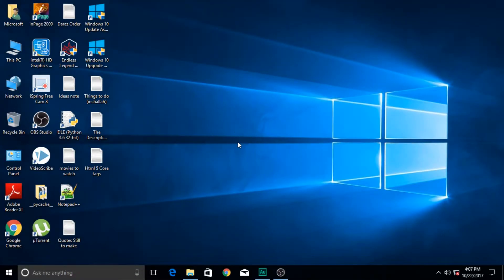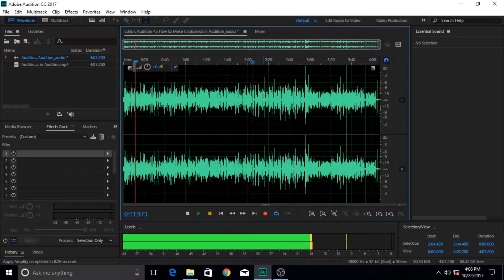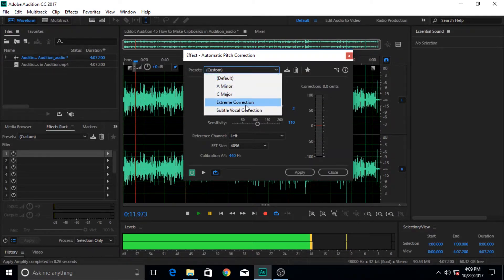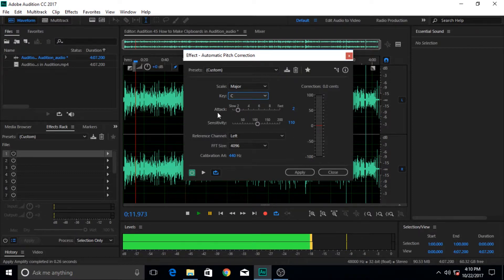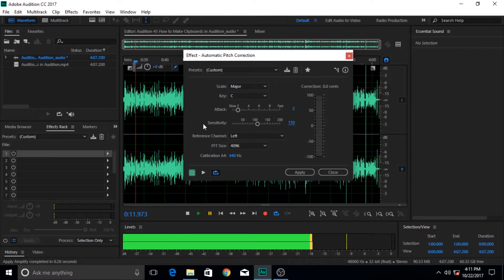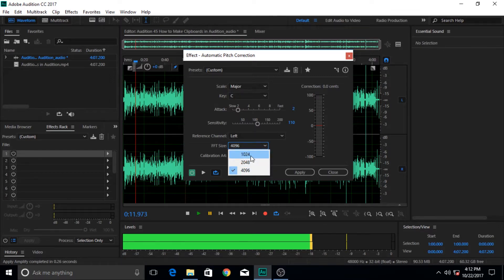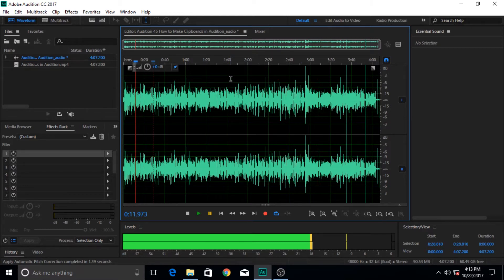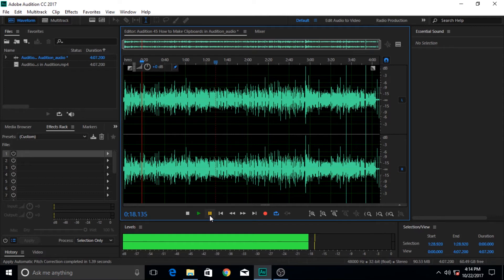Adobe Audition 47 How to Automatically Correct The Pitch of Your Audio File In Audition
In this Tutorial Series I will Teach, how to Use Adobe Audition software in a Fun and Easy way. After this course you will be able to Edit your audio files with ease, and making your Audio Compositions Sound Professional.